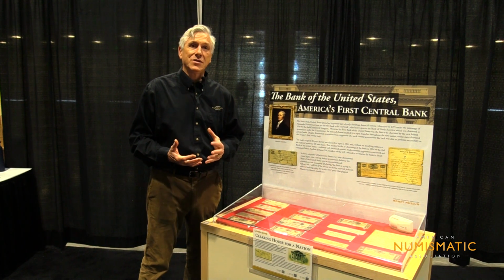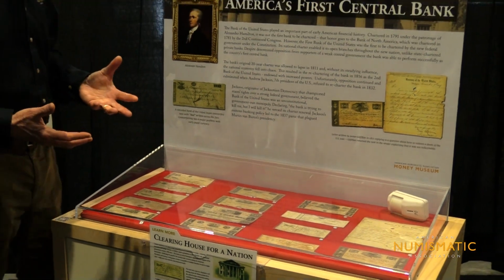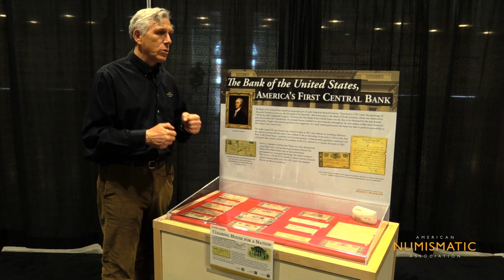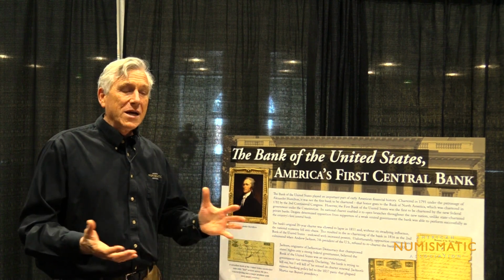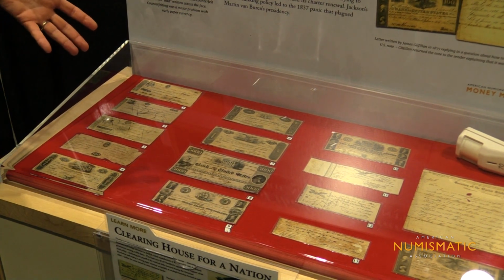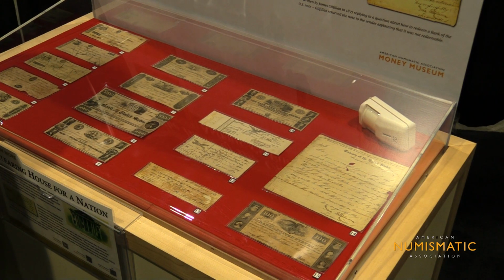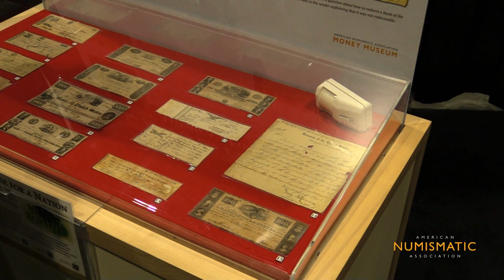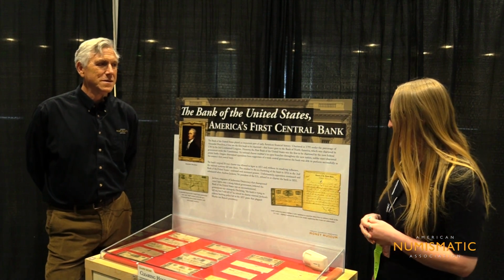Rare Numismatic Pieces From American History: America's First Central Bank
Museum Curator Doug Mudd unveils a captivating collection of rare numismatic pieces that tie into American History. Among these historic treasures are artifacts linked to America’s First Central Bank—the First Bank of the United States. Established in 1791 by Congress and signed into law by President George Washington, the bank was chartered for twenty years and headquartered in Philadelphia, Pennsylvania. Its mission was to stabilize the nation’s credit and finances following the Revolutionary War, playing a pivotal role in issuing currency, facilitating trade, and managing government debt. Despite debates over its constitutionality, the legacy of the First Bank laid the foundation for the modern banking system, a story vividly brought to life through these rare numismatic pieces.

🔍 Explore the fascinating world of coins and currency with the American Numismatic Association (ANA)! 🪙

The American Numismatic Association is a non-profit organization dedicated to educating and encouraging people to study and collect coins, paper money, and related items. Join us in preserving the rich history of numismatics!

Founded in 1891, the ANA has since grown to become an invaluable resource for collectors, researchers, and enthusiasts alike. With our mission to promote the hobby of numismatics, the ANA offers educational programs, conventions, publications, and online resources aimed at fostering knowledge and camaraderie within the numismatic community.

The association also operates the Money Museum, located in Colorado Springs, Colorado, which houses an extensive collection of rare and historically significant coins, paper currency, and related artifacts, providing visitors with an immersive experience into the fascinating world of money.

Thank you for supporting the American Numismatic Association! 💙🌟

00:00 Introduction
00:46 Bank of the United States Notes
03:04 Why these notes were an essential service
04:24 Charter Renewal
06:06 Examples of notes from earliest period
07:59 Checks
10:47 Letter from the Secretary of the Treasury from the United States